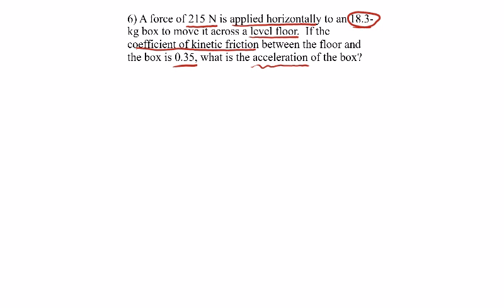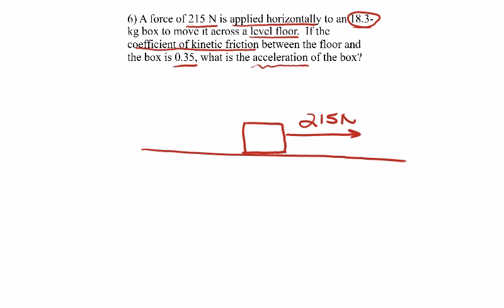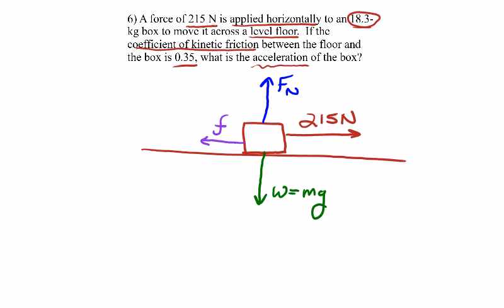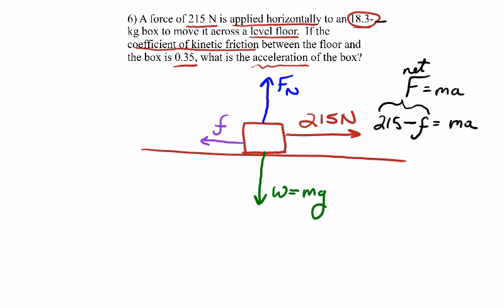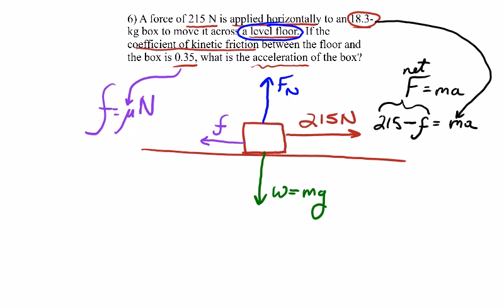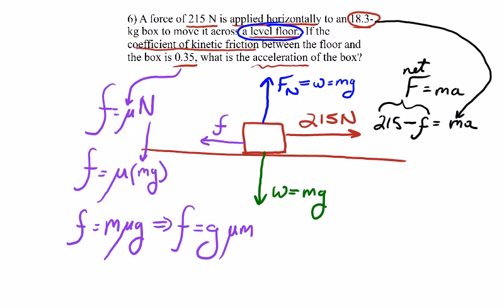How to solve A Box accelerating across a level floor Friction Problem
This Henstitute video shows how to set up A Box Accelerating across a level floor Friction Problem from the Atwood's Machine and Friction Questions and Problem Worksheet.  Ignore the fact that it references #6 as that was the number from an old worksheet.